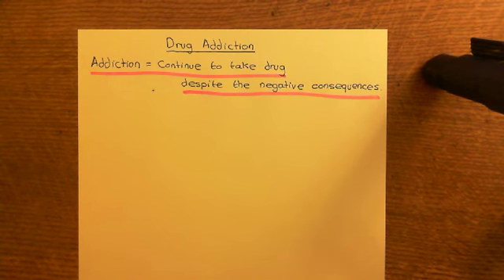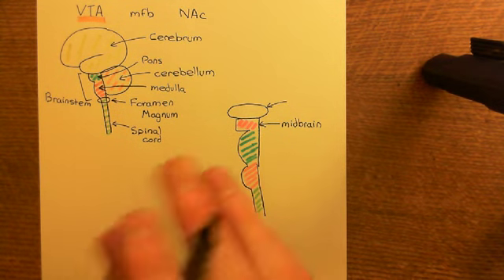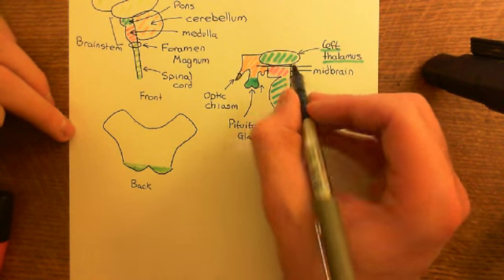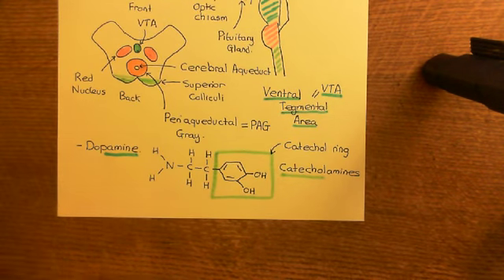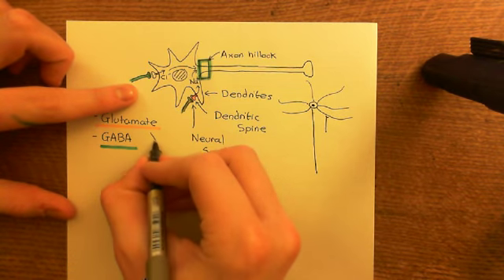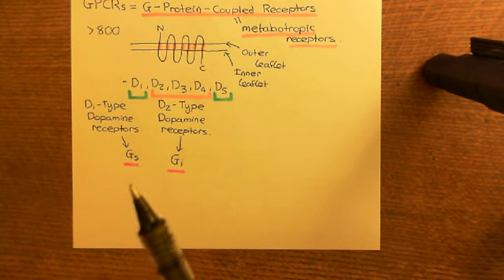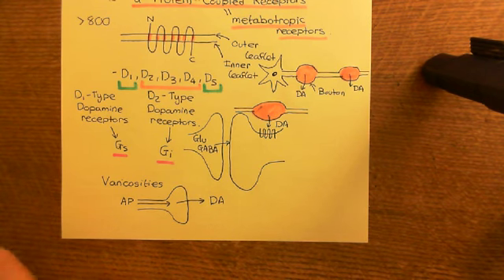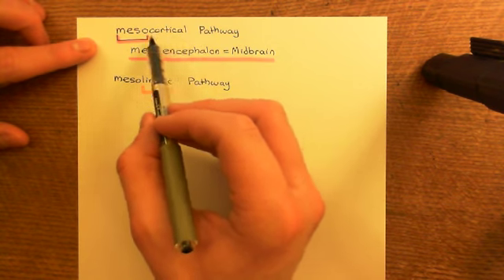The Neurobiology of Drug Addiction Part 1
In this video we discuss the ways that many drugs of abuse hijack the brains reward system to produce addiction.